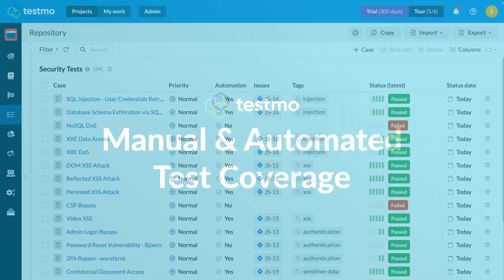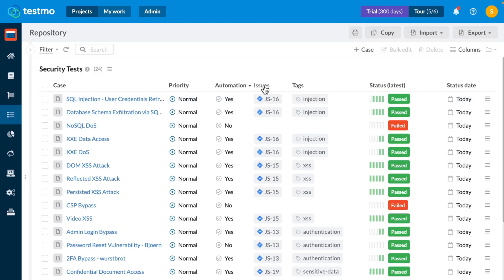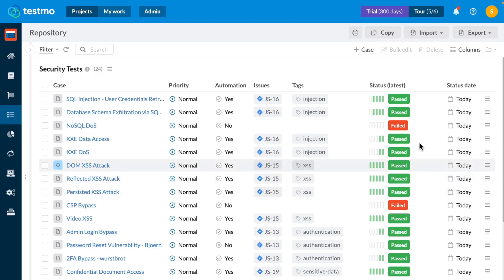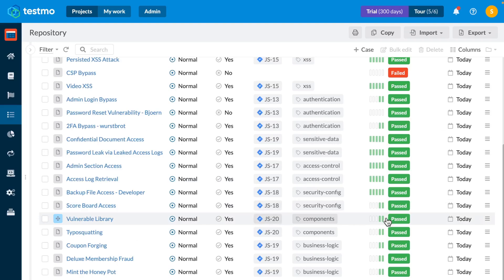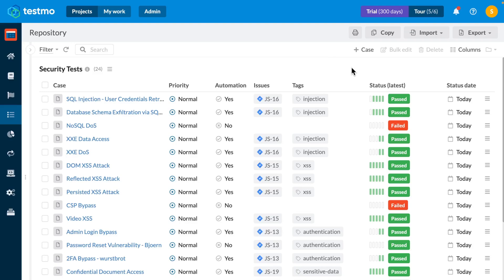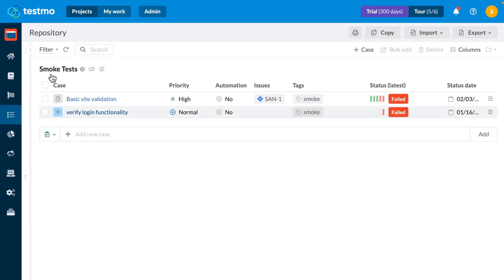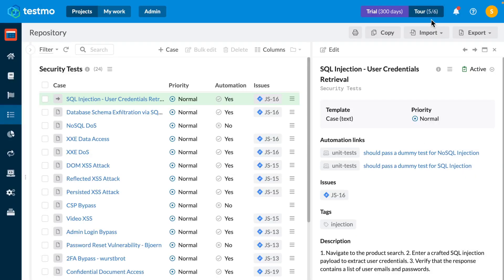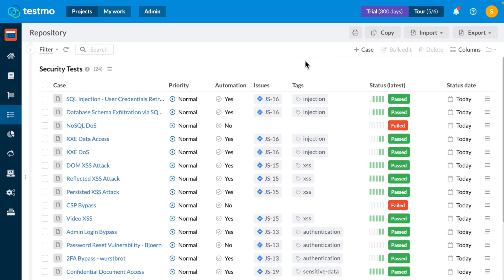How to View Test Case Coverage for Manual & Automated Tests in Testmo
In this video, you'll learn how to can see which test cases cover different user stories or features in your application — including both manual and automated tests.

0:00 Intro
0:43 Linking features / user stories to the test cases that cover them
1:21 Using Status (Latest) to see the aggregated results of manual and automated tests
2:45 Exporting a test case repository coverage report to PDF
3:21 Enabling automation linking
4:00 Linking manual test cases to corresponding automated tests
5:12 Adding the 'Automation' and 'Status (Latest)' columns to your repository view